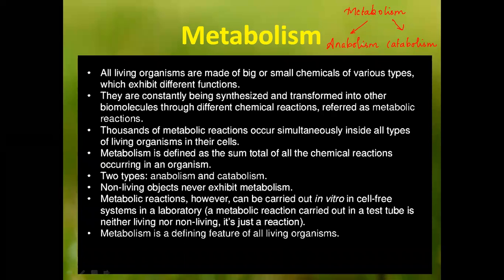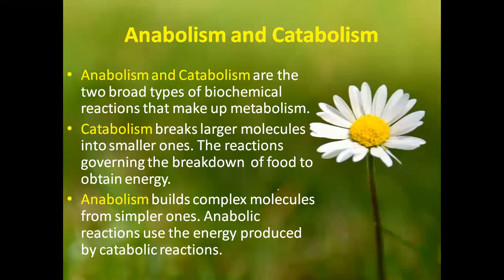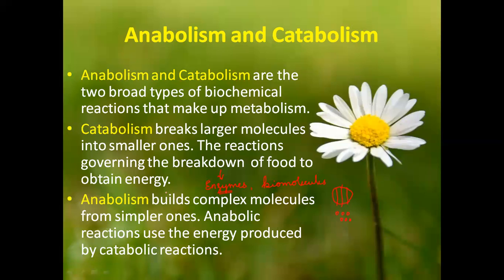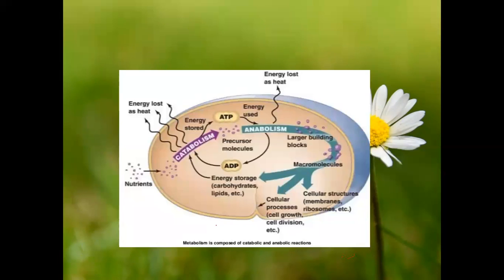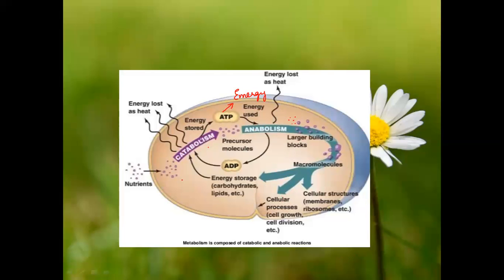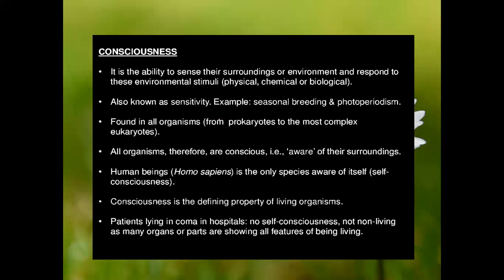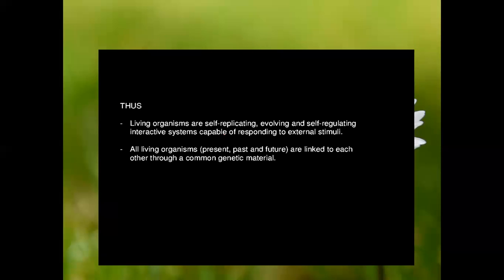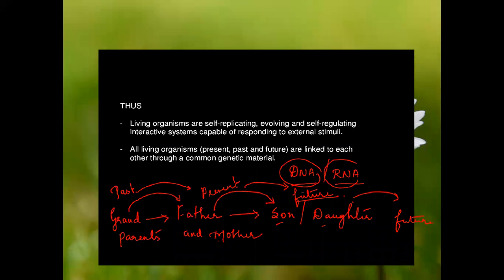Living World -Metabolism and its Types.